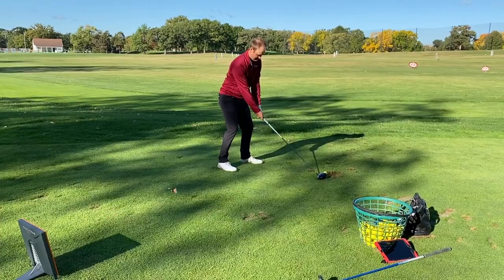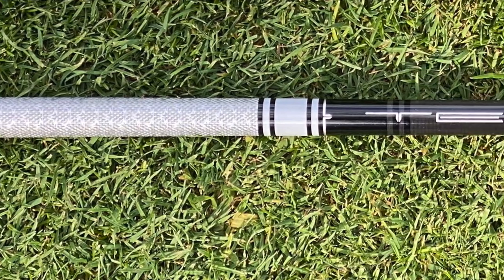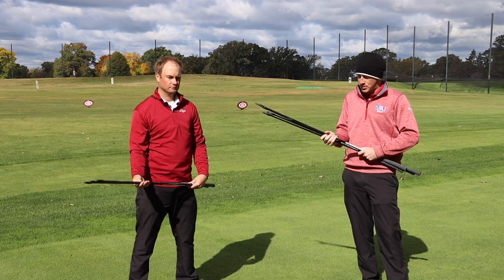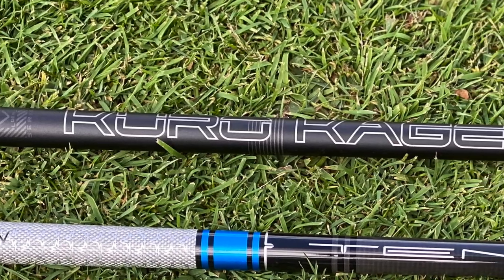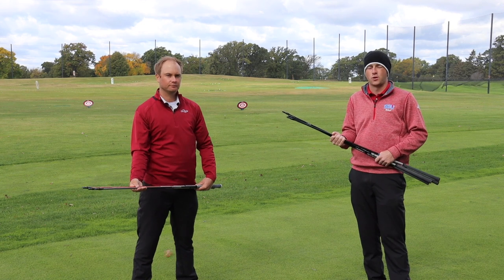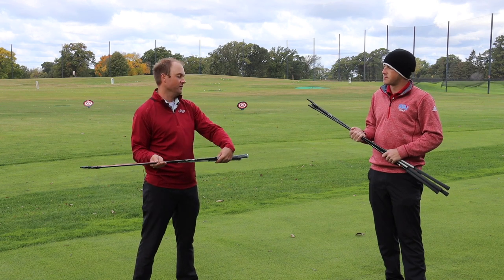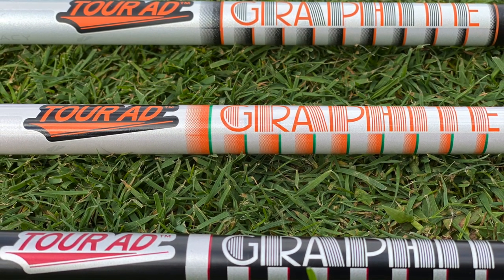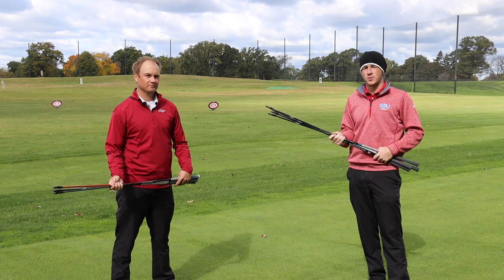Titleist TSi Driver Shaft Options | Which golf shaft is right for you?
Titleist TSi driver shaft options come with a plethora of options to optimize the driver club for your swing. In this video, 2nd Swing Golf's Drew Mahowald and Thomas Campbell discuss the featured and premium Titleist TSi driver shaft options offerings for the Titleist TSi2 and Titleist TSi3 drivers.

Titleist TSi2 and Titleist TSi3 drivers and fairway woods will be available to pre-order October 29, 2020 and will be available in stores November 12, 2020.